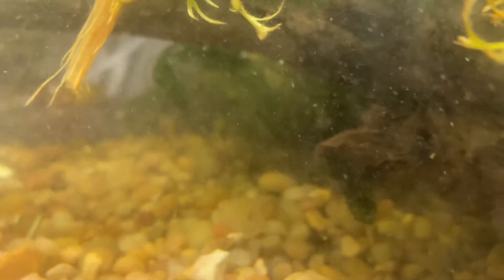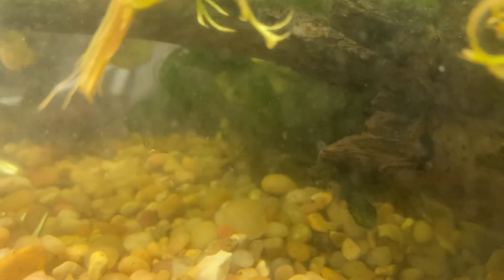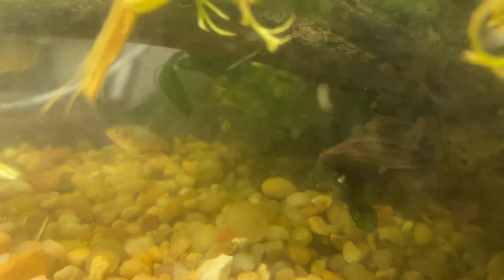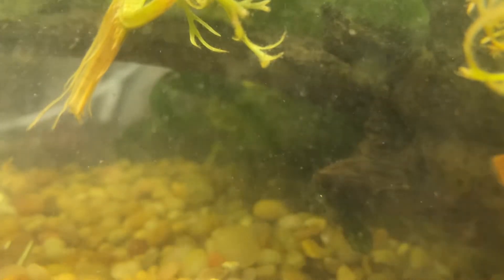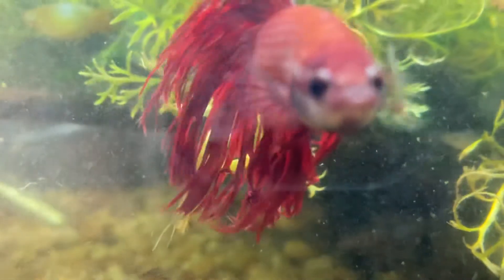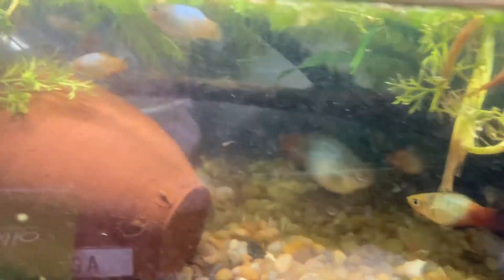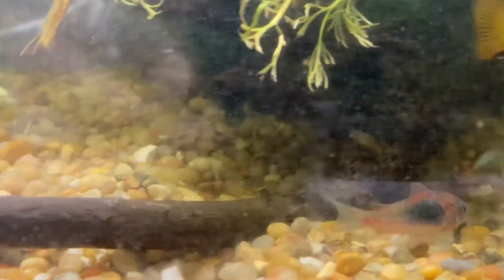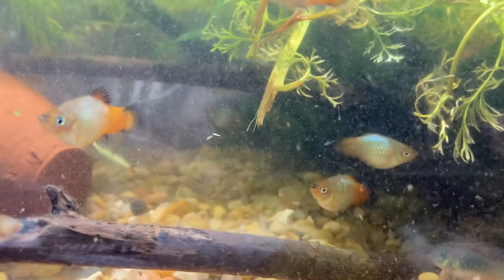WATER CHANGE ANTICIPATION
Update on Red the PetSmart Betta who I found almost dead and barely alive living in filth. He survived ammonia burns, bloat, and swim bladder issues. He’s living his best life now with: platies, swordtails, and hi-fin Red Corydoras. Thanks for your time!